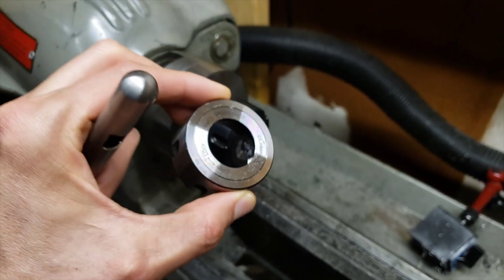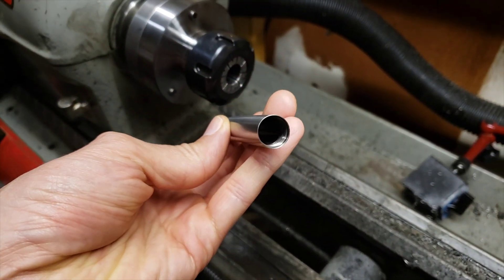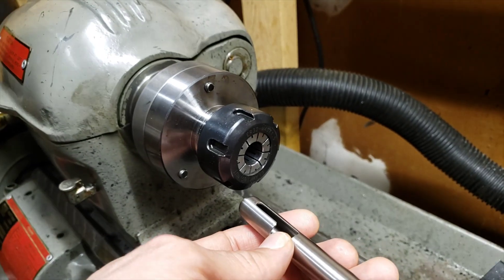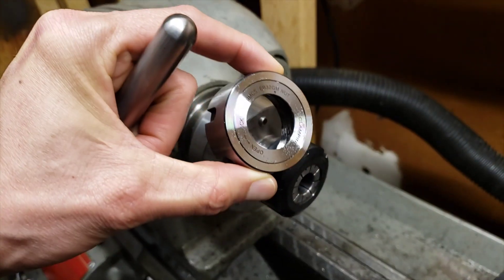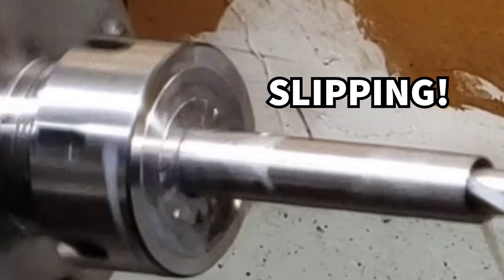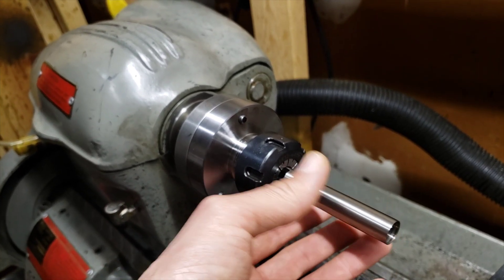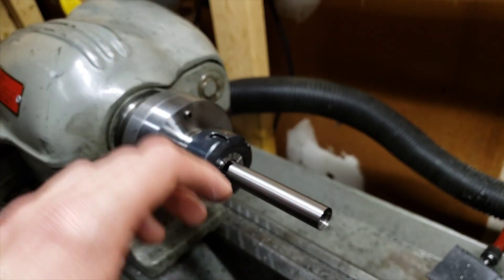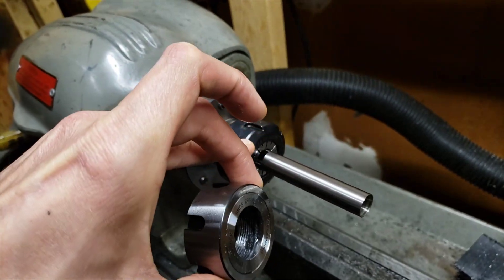DON'T USE A Ball Bearing ER Collet Nut For Turning A Part Like This Because The Collet Will Slip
Ball Bearing ER Collet Nuts are nice for wrenching down hard without damaging the collet, but they are not good for applications where you can't tighten down too hard or risk deforming the part being turned.

Where to buy ER32 Ball Bearing Collet Nut -

In the case shown in the video, we're clamping onto a thin-walled titanium tube. Too much pressure from the collet can compress the tube, resulting in too much material being removed from the inner wall during boring. So the collet should be tightened just enough so that the part does not slip during the operation. The ball bearing collet nut is good for applying a lot of force to close the collet without damaging the front taper of the collet. However, if the collet is not tightened enough when using a ball bearing nut, the collet can slip inside the chuck, because the ball bearing collet allows it to rotate more easily.

Therefore, a ball bearing collet should only be used on thick-walled or solid stock when a lot of clamping force is necessary. In that situation, it works great for being able to apply a greater clamping force without damaging the collet front taper.

DON'T USE A Ball Bearing ER Collet Nut For This Application